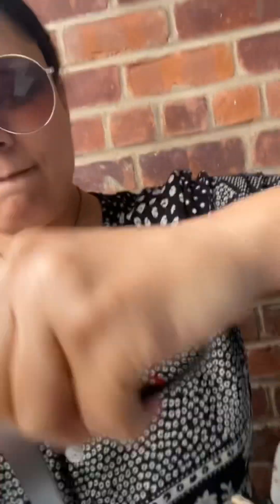Long Overdue Beerbuds Box Opening!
Thank you to @ARTGEEZY-POUR🍻FAMILIA , @LunchBoxHandsBeer and my gurl Beanz for all the love and support 💓